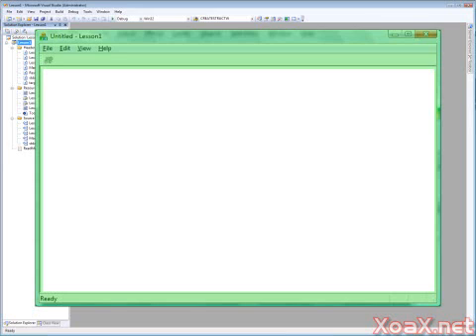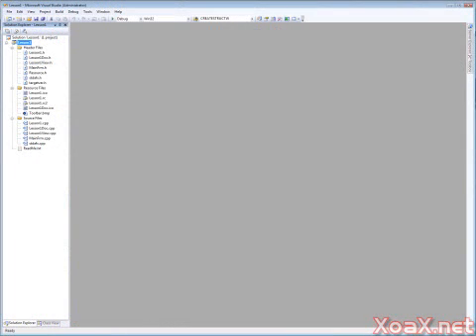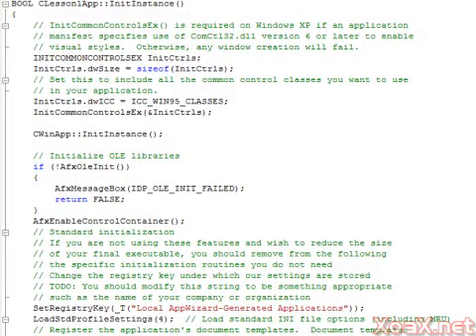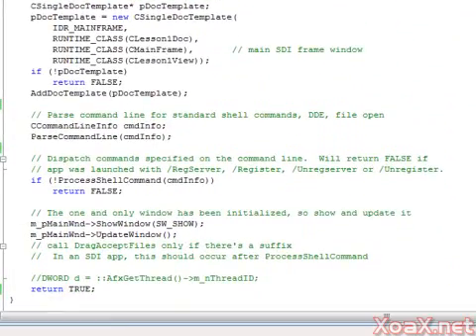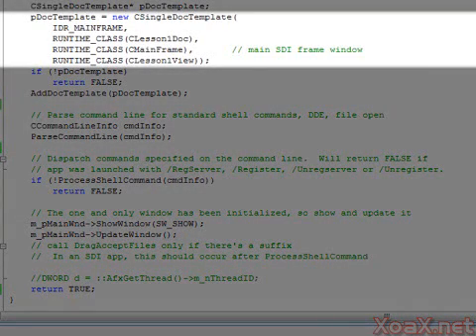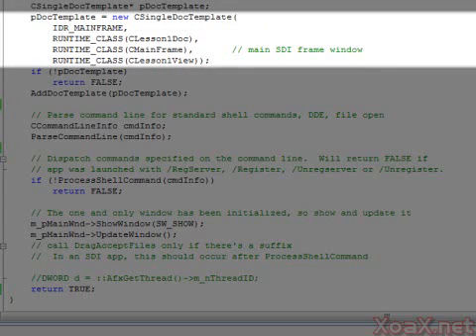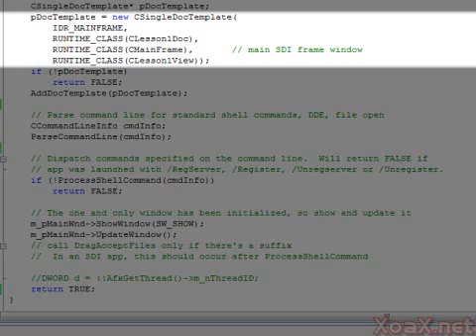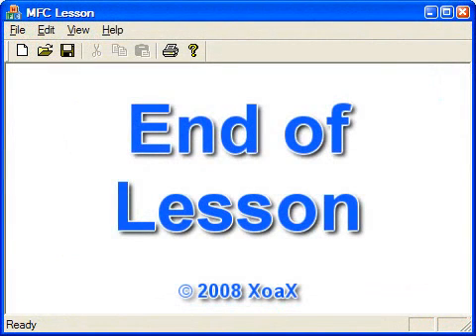C++ MFC Lesson 3: Application & FrameWnd Classes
This C++ MFC video tutorial discusses the Application and FrameWnd classes, which are part of the MFC Document/View architecture.